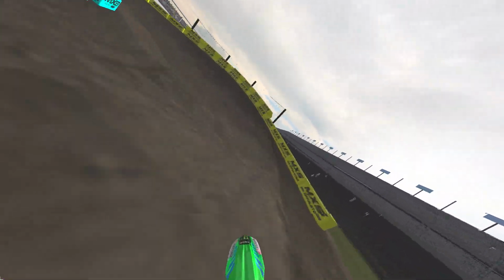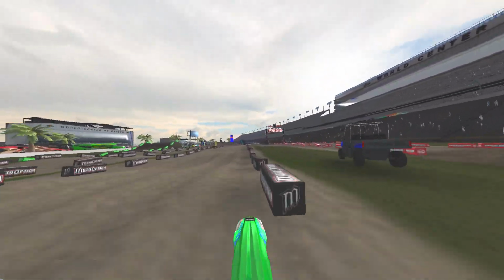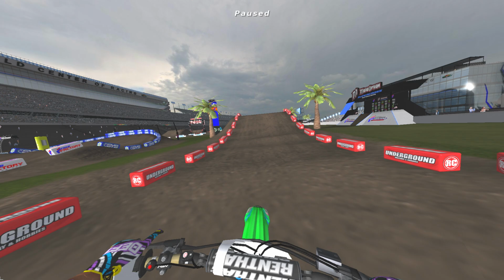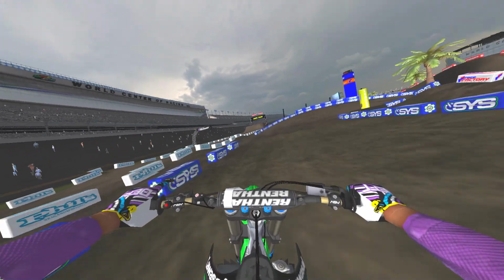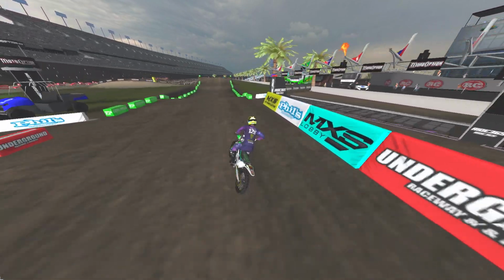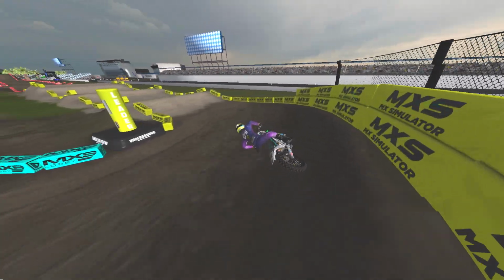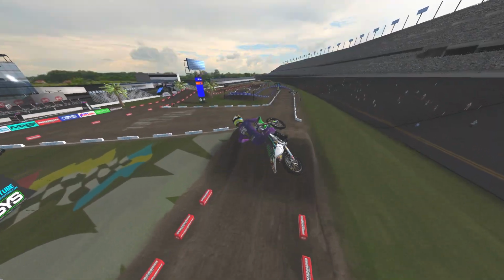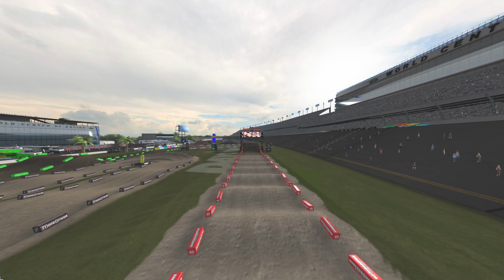Daytona 2021 Supercross - MX Simulator rF Pro Track Review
2021 Daytona Monster Energy Supercross MX Simulator rF Track Review Go Pro Onboard Helmet Cam